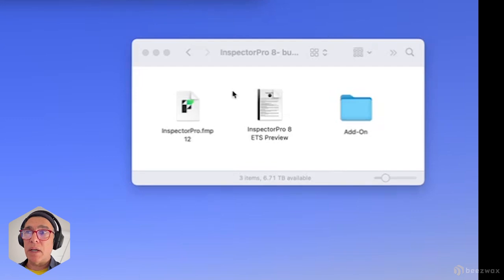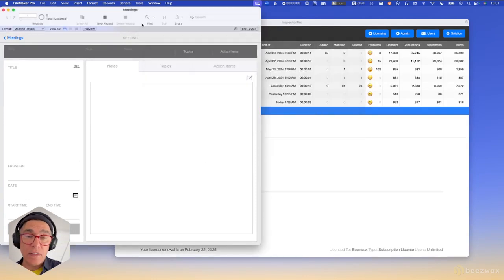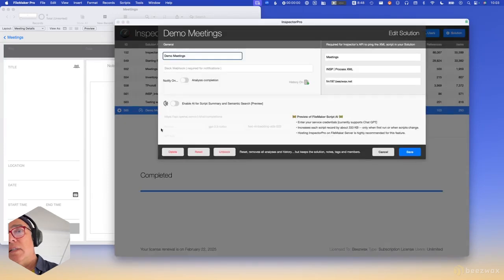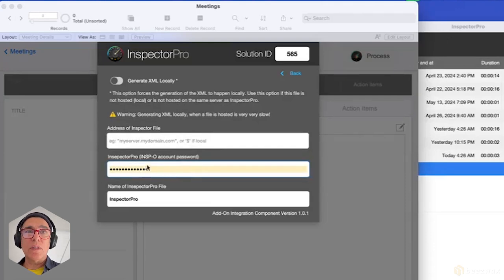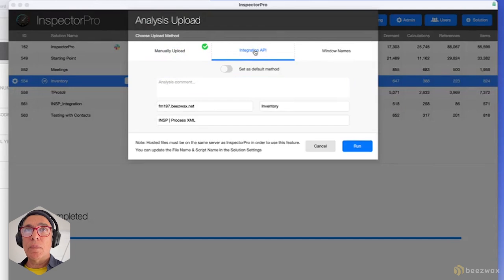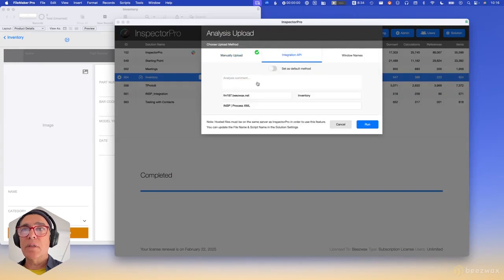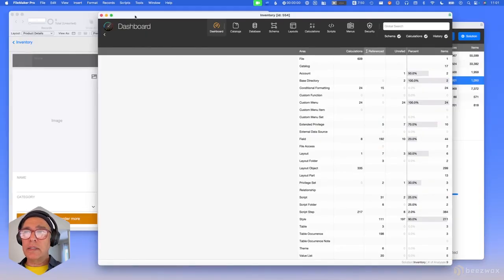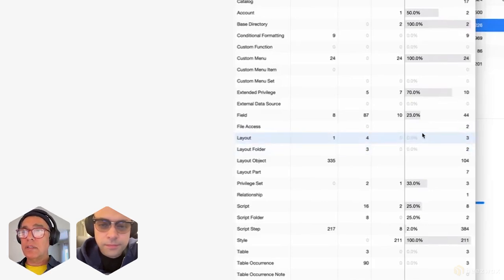InspectorPro 8 Starter Guide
Chief Innovation Officer at Beezwax, Vince Mennano, walks you through this in-depth tutorial on using Inspector Pro 8! In this video, you will learn the essential steps to start with Inspector Pro 8, from setting up your account to leveraging powerful features for analyzing and managing your FileMaker 2024 solutions.

Timestamps:

00:00 Opening Inspector for the first time.
01:45 Creating a Solution
08:55 Add-On Integration
12:44 User Administration
15:45 Navigation in InspectorPro 8
18:17 Searching
24:21 Semantic Search Use Cases
30:16 References & Dependencies
32:31 Tags & Notes
35:22 Slack Integration
36:45 Styles
39:52 Discovering Problems
42:20 Speed & File Size Improvements
46:33 Workflow Optimization
49:29 XML Enhancements